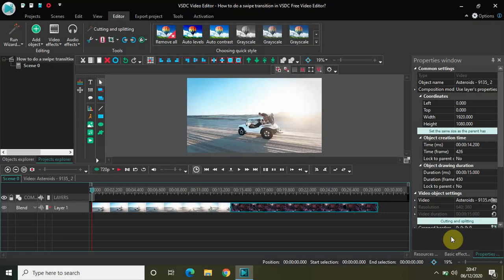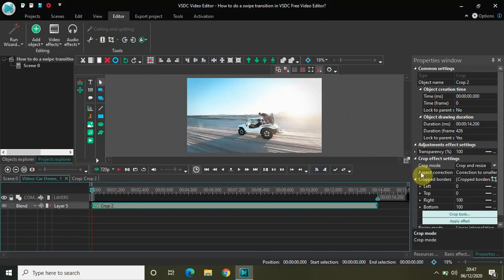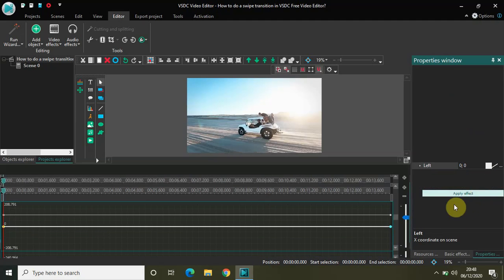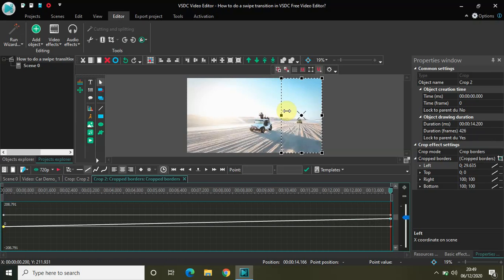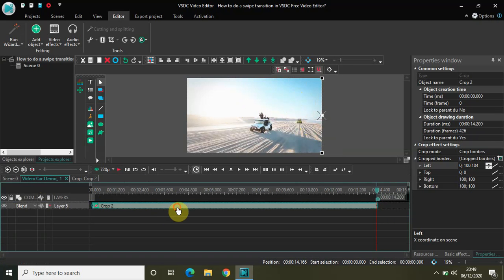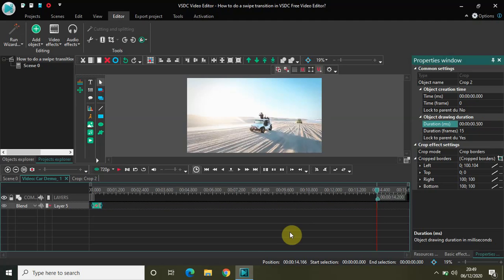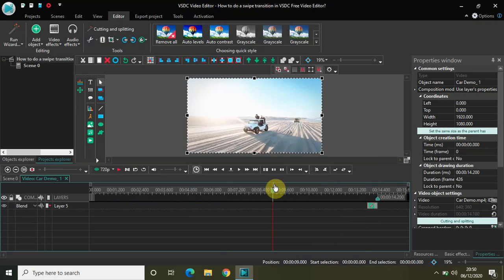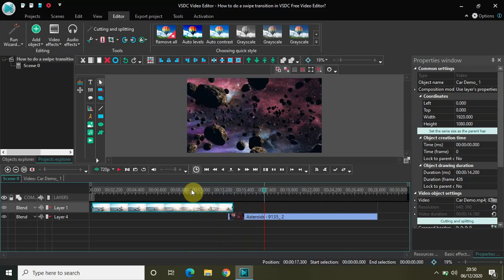How to do a swipe transition in VSDC Free Video Editor?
VSDC Video Editor Beginner Tutorial - In this video,I show you how you can do a swipe transition in VSDC Free Video Editor.